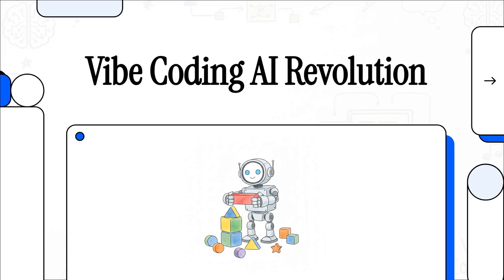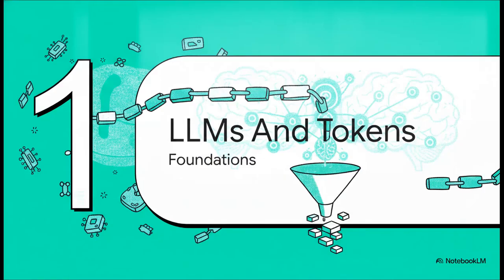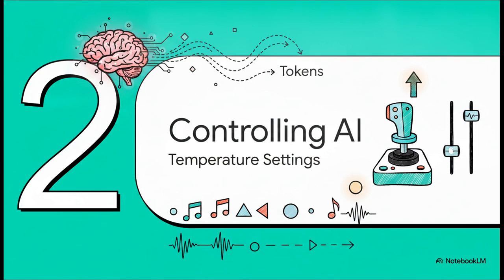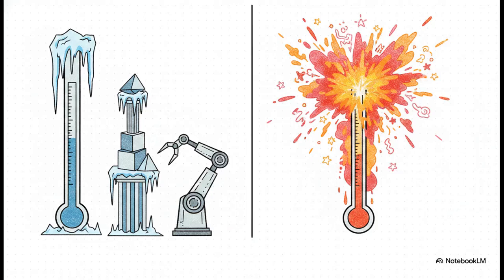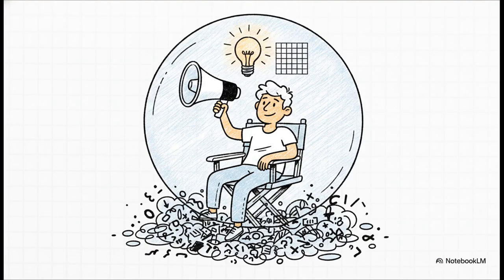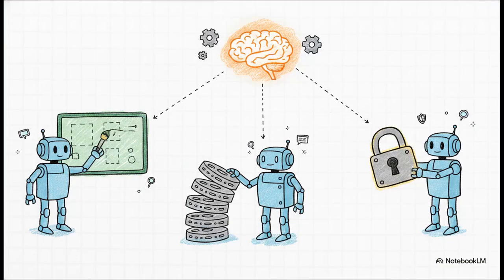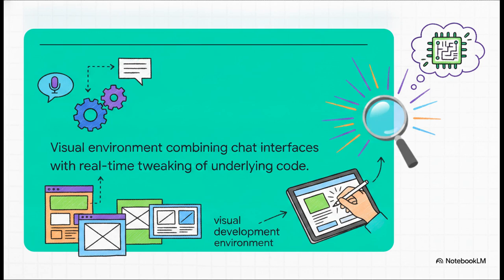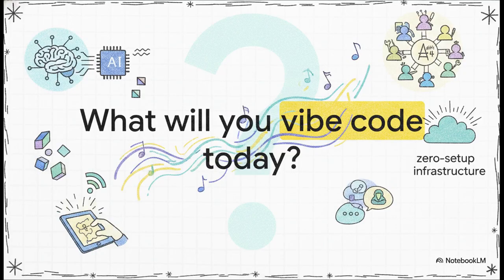How Data Made Easy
Welcome to another exciting episode in our series on learn.ajath.us!
Historically, building a software application required years of technical training, deep expertise in database schemas, serverless hosting, API integrations, and layout design
. This created a massive barrier that kept incredible ideas locked in the minds of entrepreneurs, teachers, and small business owners
That barrier is officially gone. We have entered the era of "vibe coding", where anyone can describe their product vision in simple, natural-language prompts and deploy fully-functioning web applications to production in minutes
In this tutorial, we show how Ajath democratizes the entire software lifecycle for Citizen Developers
. By shifting your focus from rigid programming syntax to high-level user experience, you drastically lower your cognitive load and step into the role of a Creative Director and System Architect
In this lesson, you will discover:
🚀 Democratizing App Creation: How entrepreneurs, educators, and small businesses can prototype and deploy live software without expensive development teams
🤖 10 Parallel Agents in Action: How Ajath's multi-agent engine orchestrates parallel agents (including Maya 4, Raina, Jacob, and Matt) to simultaneously build your frontend UI, design database schemas, and configure secure authentication—avoiding the frustrating loops of single-prompt bots
🎨 The Infinite Canvas: How to use real-time visual adjustments to drag, drop, and style your elements while the AI instantly handles the code behind the scenes
🌐 One-Click, Zero-Setup Deployments: How to instantly publish your app with pre-configured databases, secure hosting, and 100+ API integrations to a shareable production URL from day one
Stop letting the fear of code hold your business back. Start building your vision today!